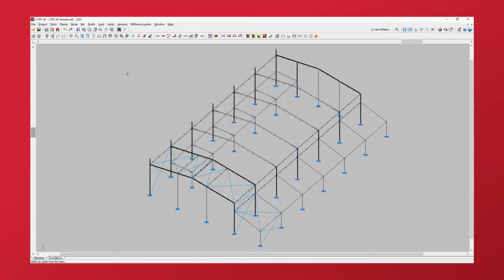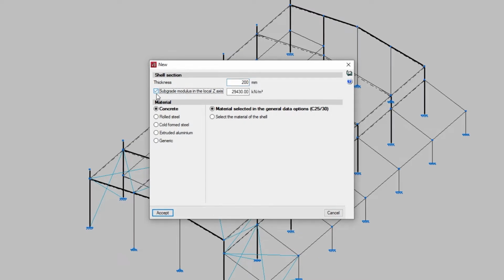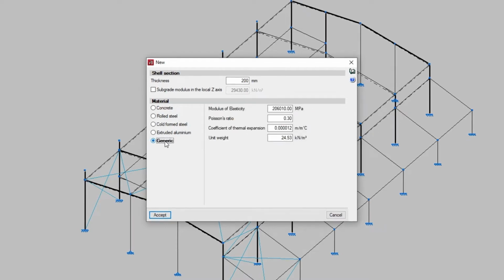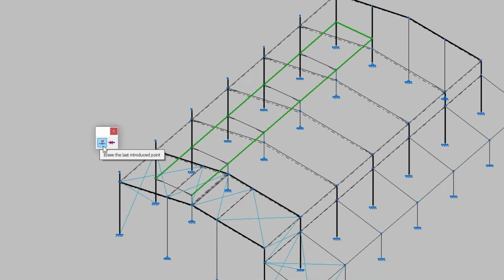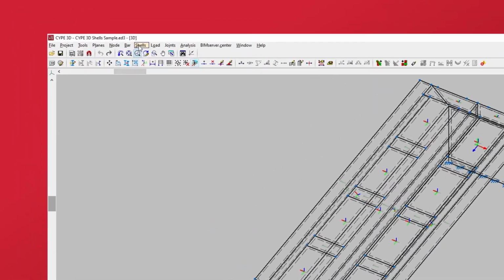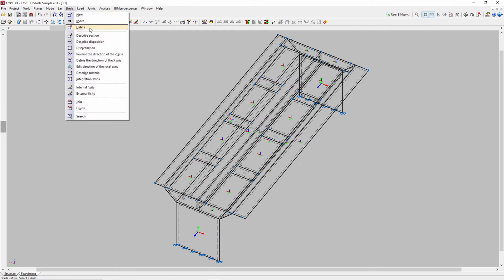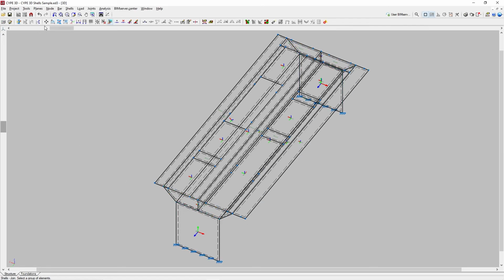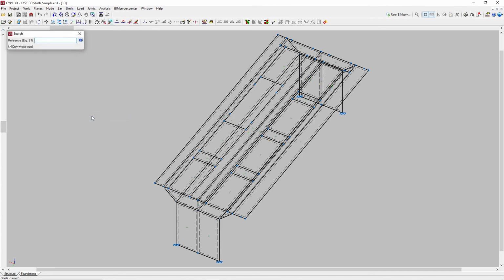Enter, move, delete and other simple operations in shells